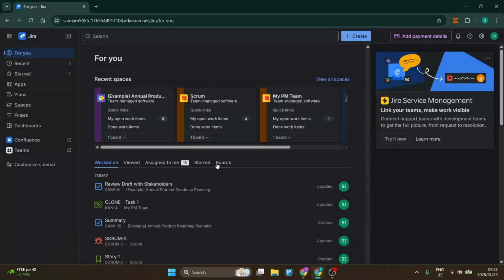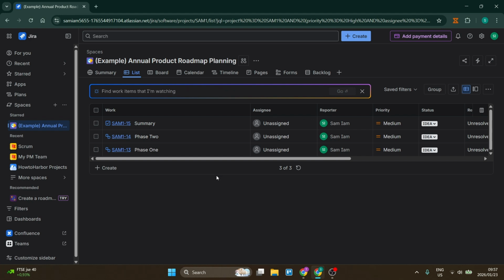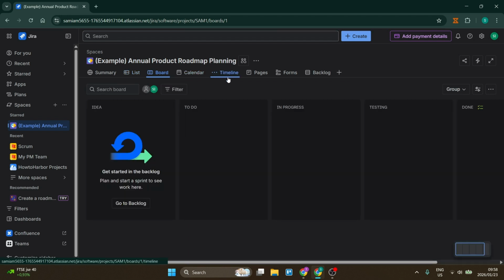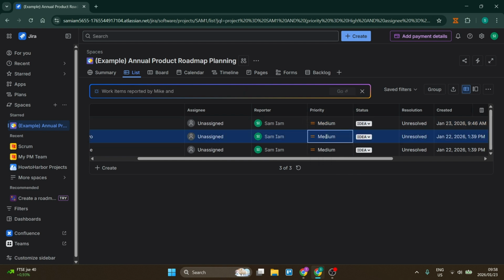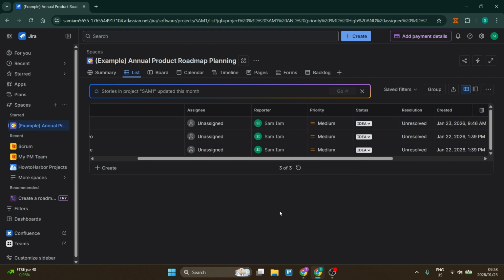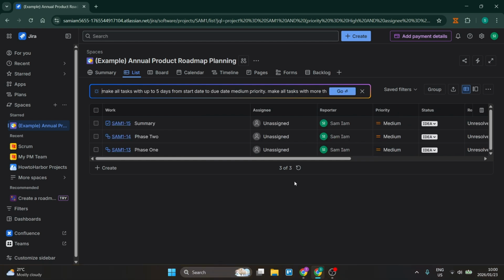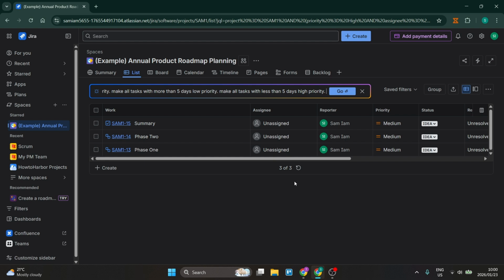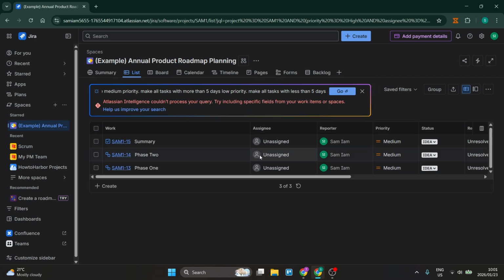How to Assign Priorities in Jira | Jira Tutorial 2026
In this video, "How to Assign Priorities in Jira | Jira Tutorial", I’ll walk you through the exact steps you need to take to assign priorities in Jira for smarter triage. Whether you’re handling urgent bugs or feature requests, these tips will help you focus teams on what matters most.

Jira is one of the most powerful prioritization platforms — but most people use default settings poorly. Customize priority schemes, colors, and automation for crystal-clear importance ranking.

What you’ll learn in this video:
✅ Default vs. custom priority schemes
✅ Setting priorities on issues and bulk updates
✅ Priority colors, icons, and board positioning
✅ Automation based on priority changes
✅ SLA tracking for priority-based response times
✅ Advanced ranking with priority + labels

👩‍💻 Support teams triaging tickets
👨‍💼 Product owners prioritizing backlogs
📈 Scrum masters refining urgency
💼 Anyone optimizing Jira priorities.